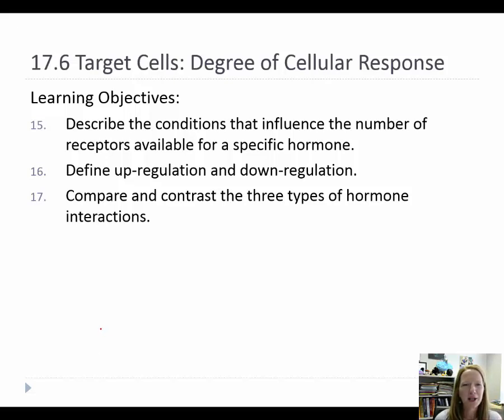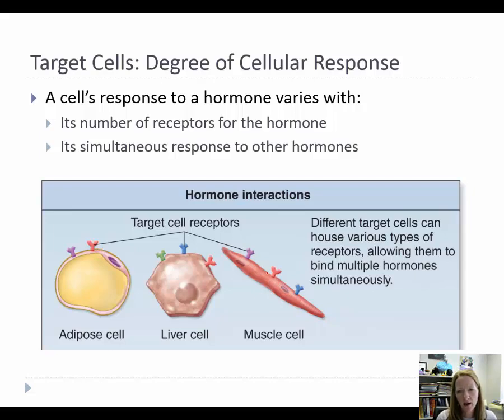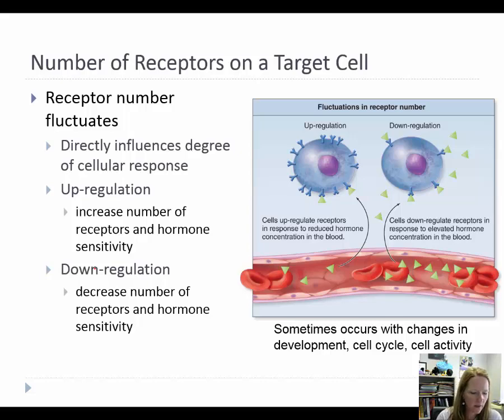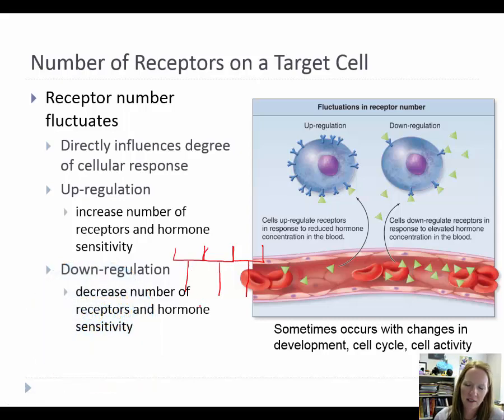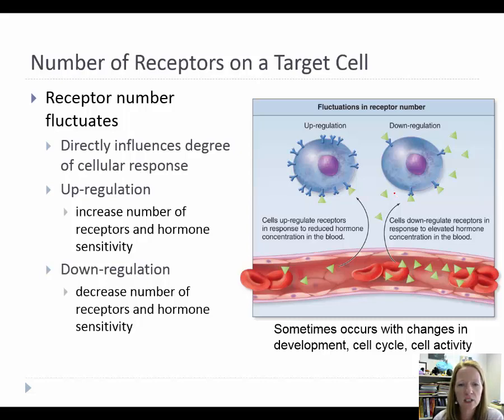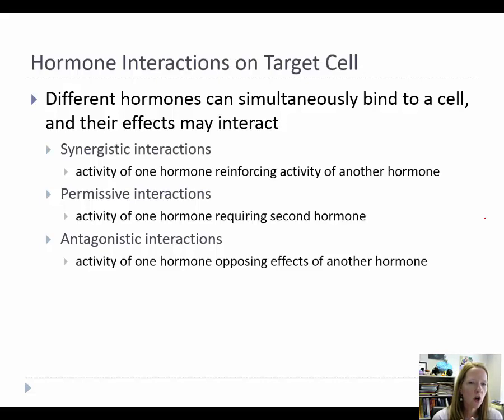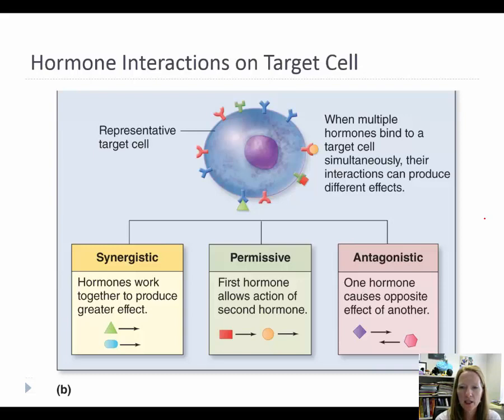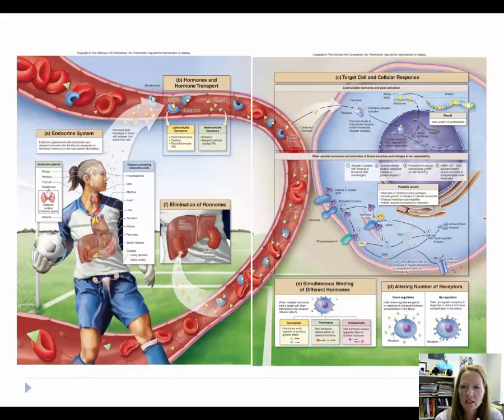17.6 Target Cells: Degree of Cellular Response